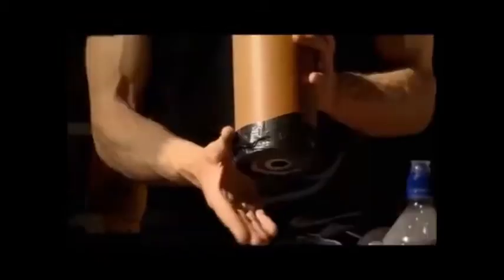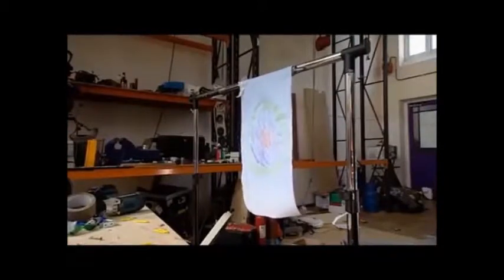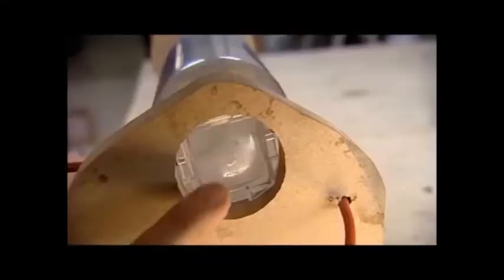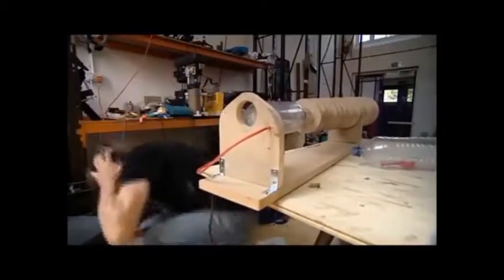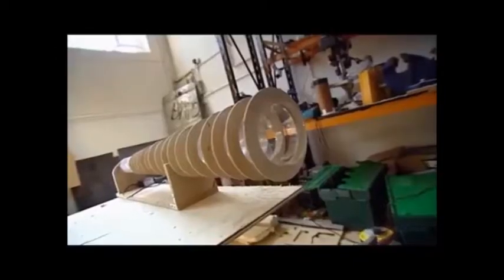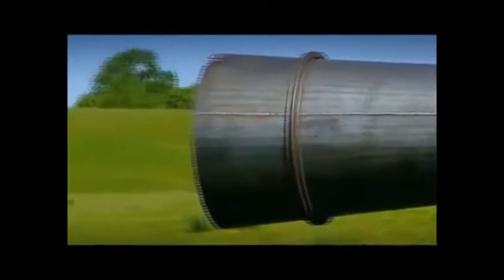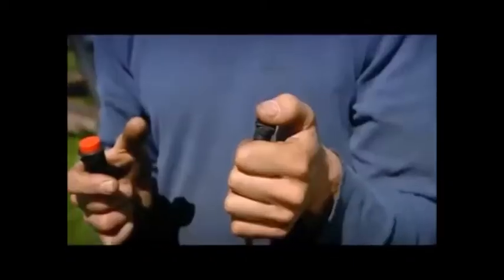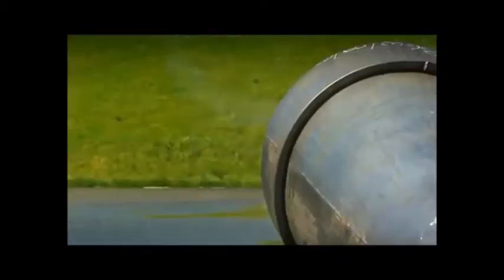Original Vortex Cannon - Full TV show item.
BBC1 Bang Goes The Theory, full tv item of the Vortex Cannon.